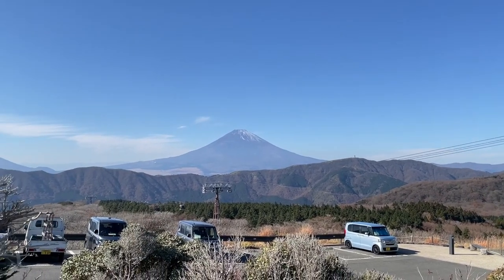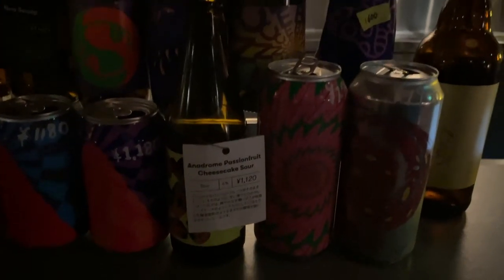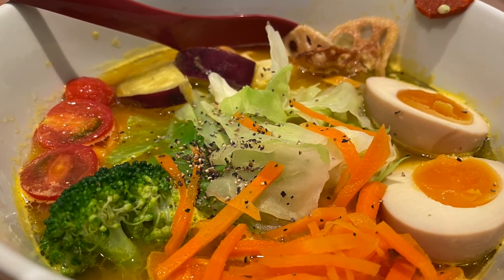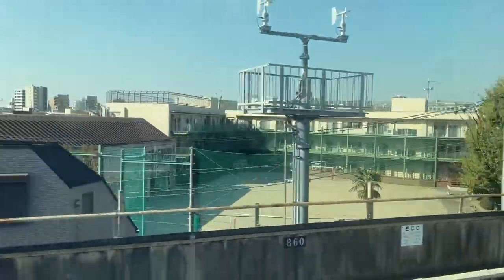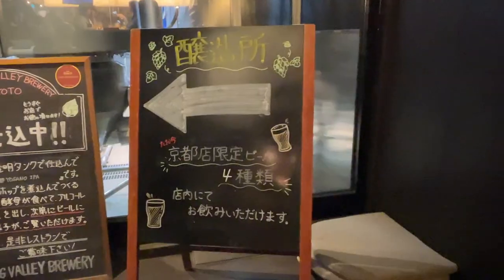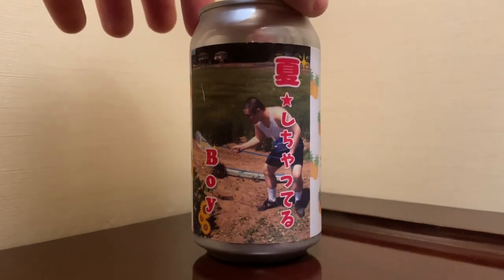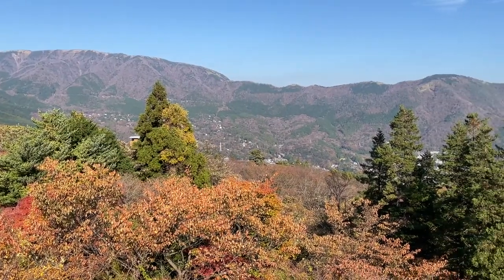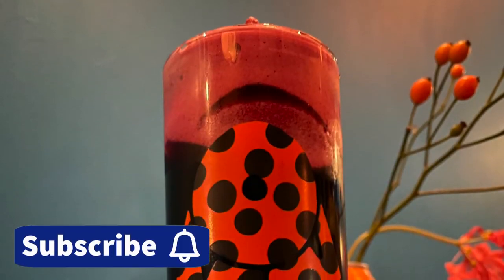Craft Beer in Japan! NOT Just Sapporo and Asahi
When in Japan I wanted to explore their craft beer scene so here is the breweries I visited, the canned and bottled beers and where I found them.

The Gift Shop where I found Beers from Gora Brewery and Grill
The Onsen I found the Yuzu Beer in their gift shop

(00:00) - Intro
(01:12) - Omnipollo Tokyo
(03:11) - Hitachino Nest Beer at Tokyo Station
(04:11) - Y.Y.G. Brewery & Beer Kitchen
(05:47) - Spring Valley Brewery in Kyoto
(06:55) - Kyoto Beer Lab
(08:20) - Cans and Bottles I found